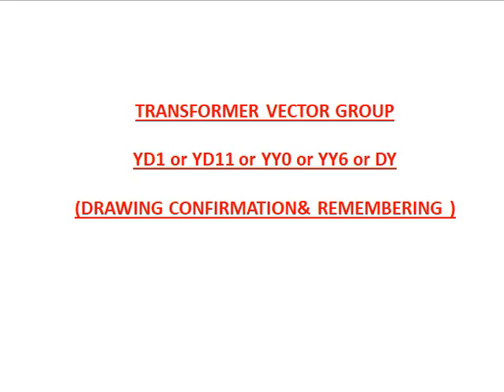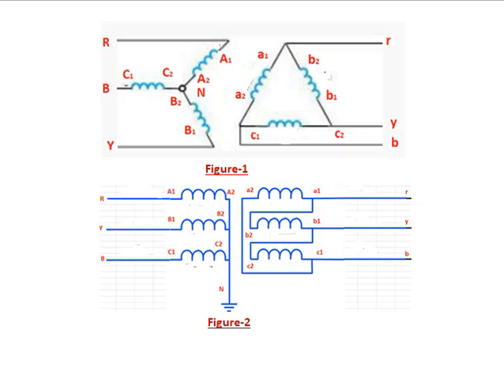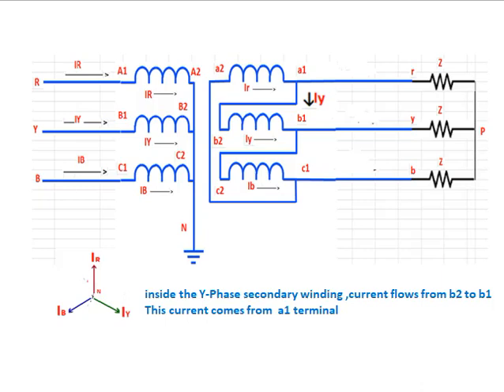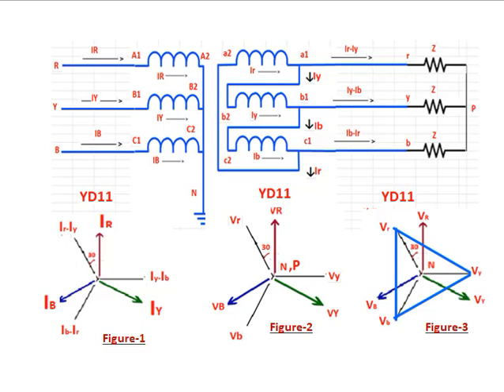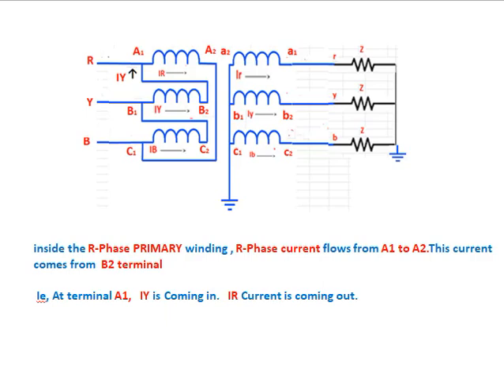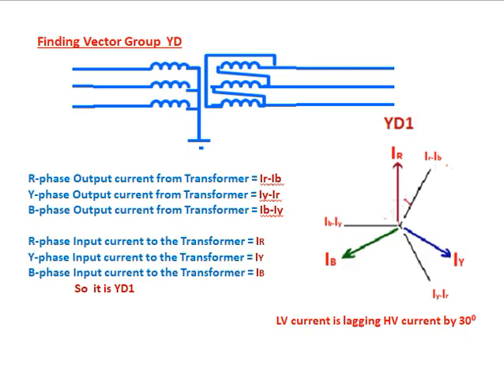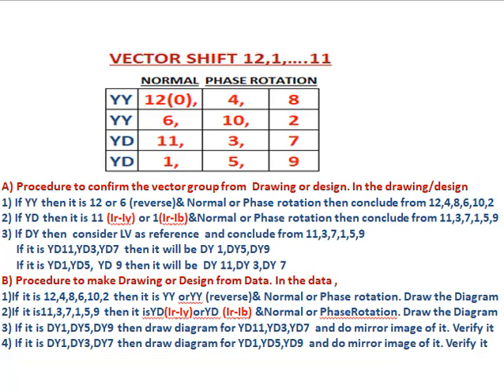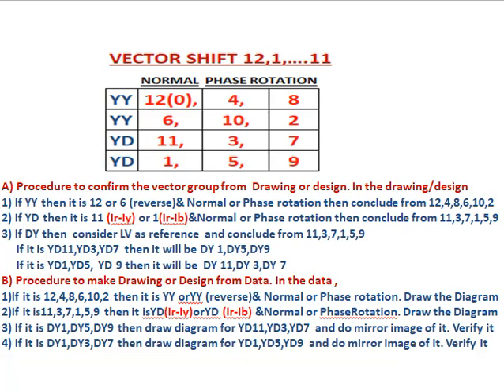Transformer Vector Group connection YD1 or YD11 or DY (DRAWING, CONFIRMATION& REMEMBERING )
Describe about Transformer vector Group YY0,YY6,YD11,YD1 . In this video all are explained in
very simple way based on HV, LV current flow. So It is very easy to remember Transformer vector Group and its connection with supply & load. The table shown at the end video, is useful to the learner to verify their idea about vector shift in the transformer .For any clarification on this video, write mail to us.